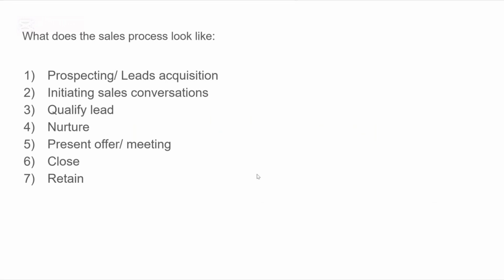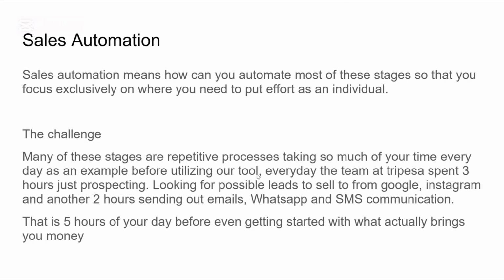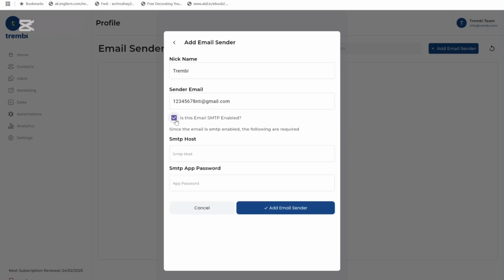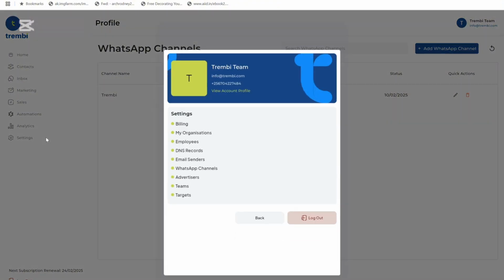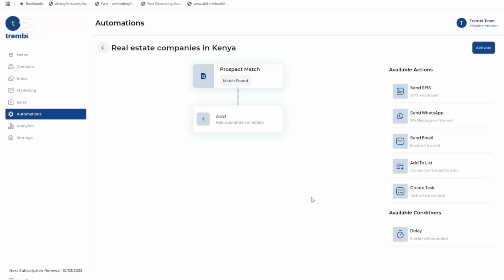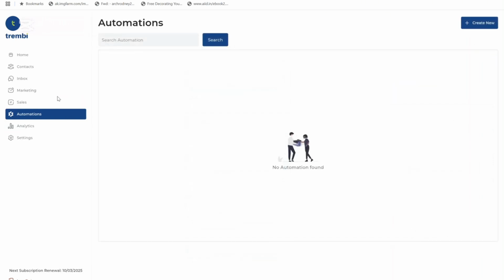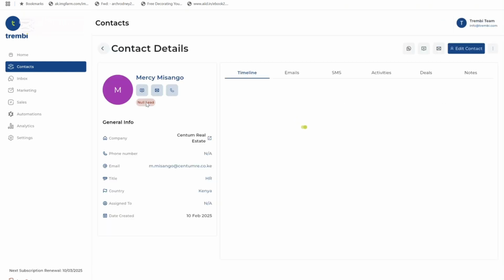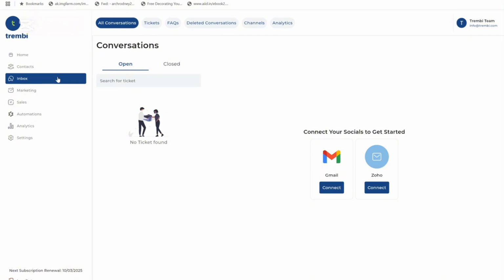Sales Automation using the Trembi Sales AI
Tired of chasing leads and following up manually?
In this video, we show you how Trembi Sales AI automates your entire sales process — from finding leads, engaging them, following up, and even closing deals — all on autopilot.

🚀 Whether you’re a solo founder, sales team, or agency, Trembi helps you:
✅ Generate qualified leads in seconds
✅ Personalize outreach via email, SMS, and WhatsApp
✅ Automate follow-ups so no deal slips through
✅ Focus on what matters — closing sales

📈 Say goodbye to spreadsheets and cold calls. Say hello to growth on autopilot.

👉 Watch now and see how you can set up your automated sales pipeline using Trembi in just minutes.